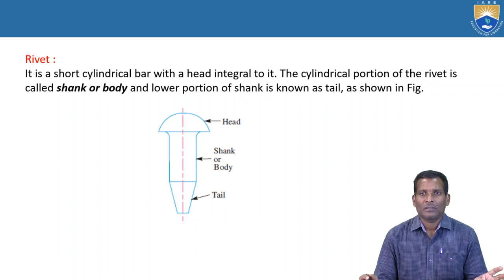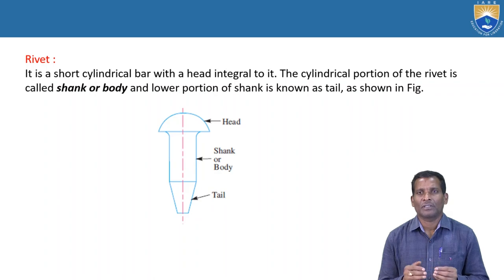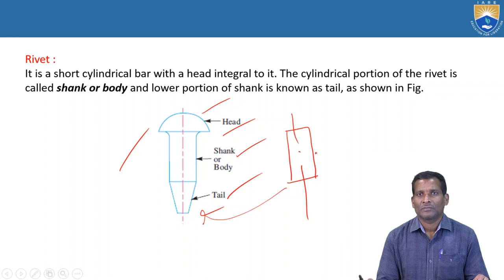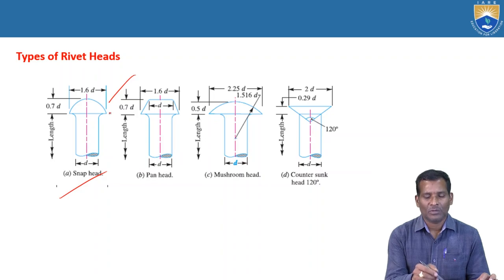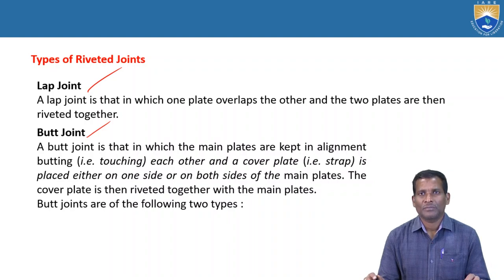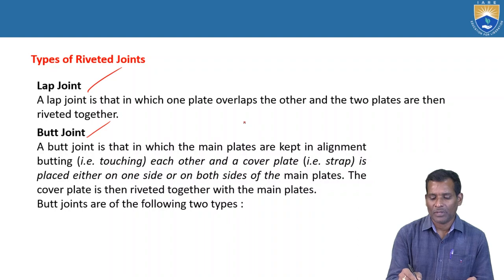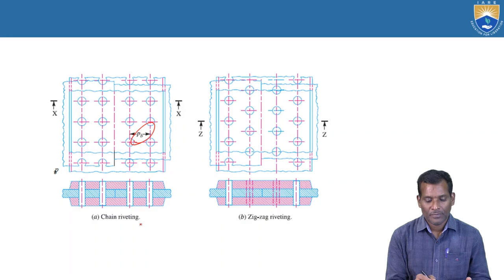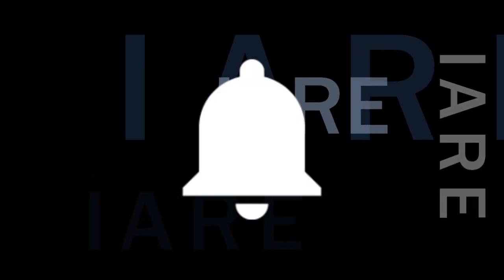Riveted Joints Definitions and Terminology by Dr. GVR Seshagiri Rao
Riveted Joints Definitions and Terminology by Dr. GVR Seshagiri Rao | IARE

Telangana, India.